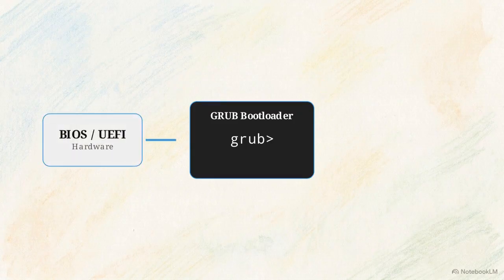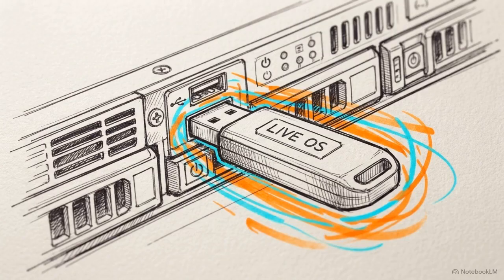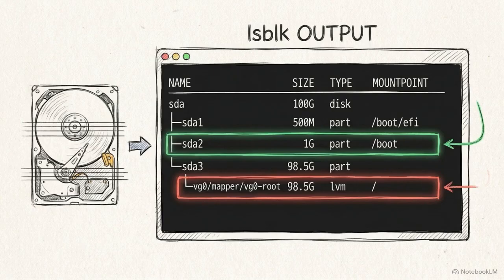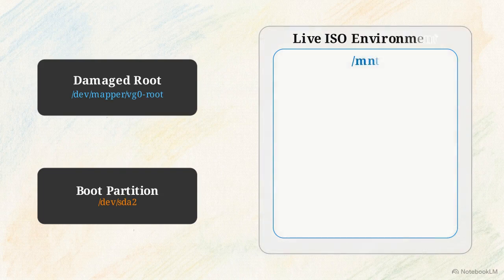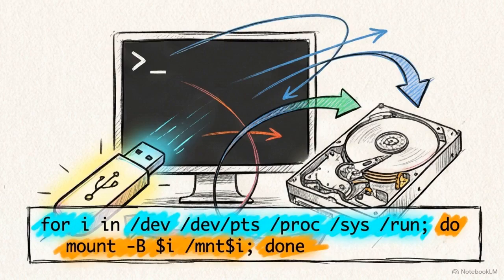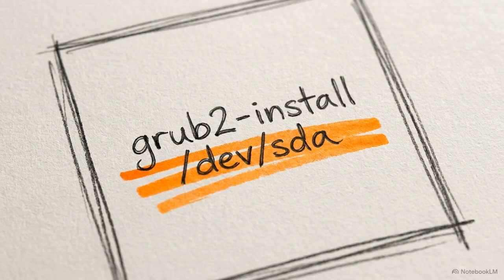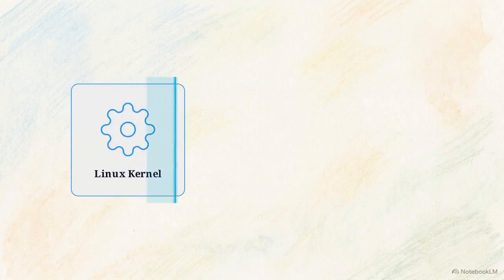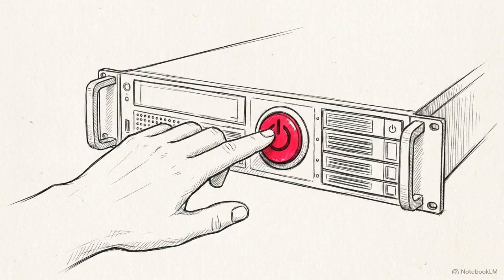3 The Broken GRUB Bootloader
3. The Broken GRUB Bootloader

🚨The Issue: A botched update leaves a server displaying a bare grub  prompt on boot.

✅The Fix: Boot from a Live ISO, mount the root filesystem and /boot, chroot into the environment, and reinstall the bootloader using grub2-install and grub2-mkconfig.